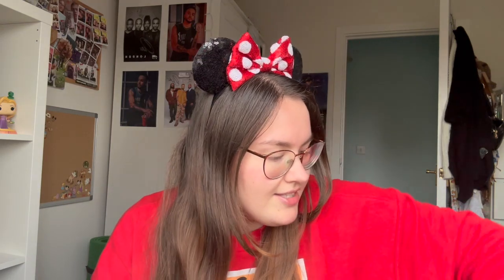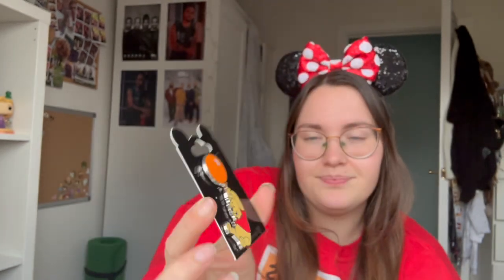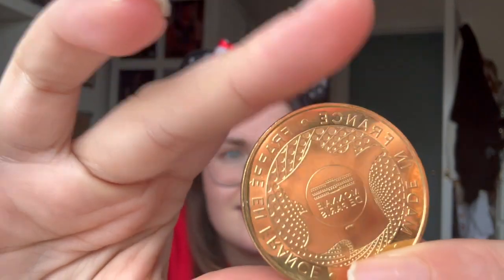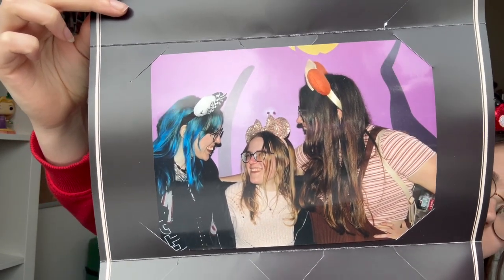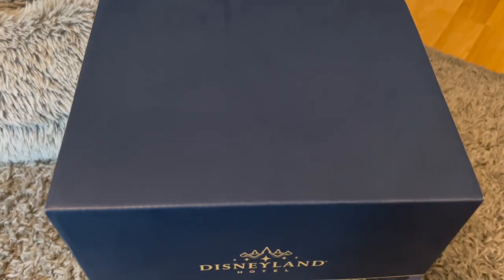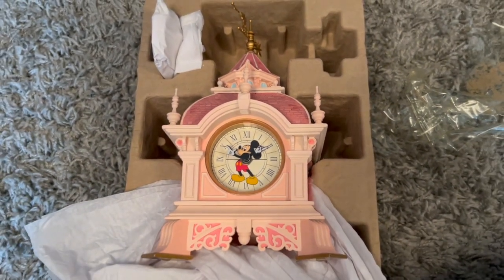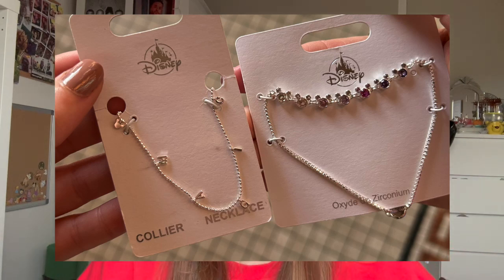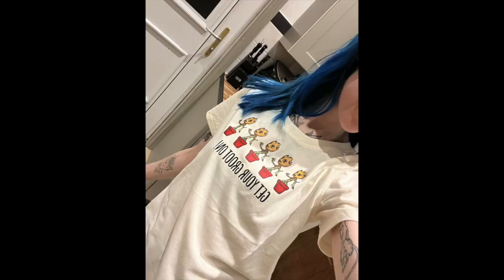Disneyland Paris Haul | Oct 2024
Steph x

Linktree